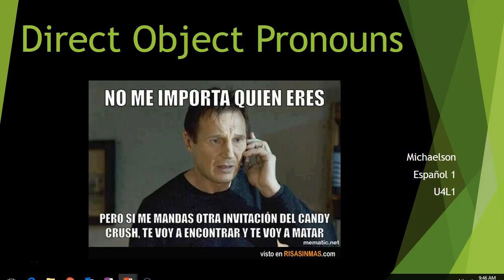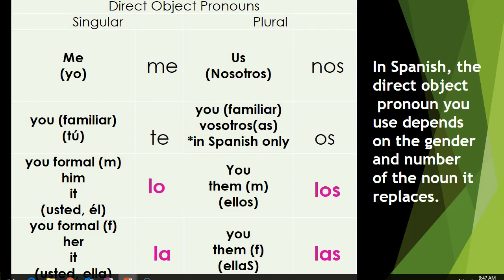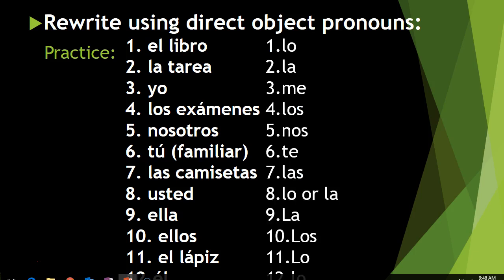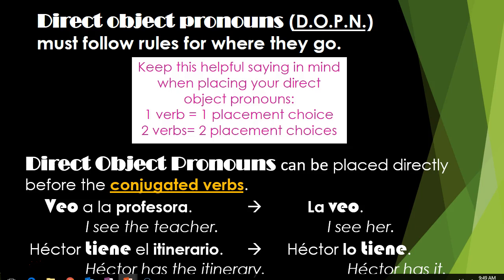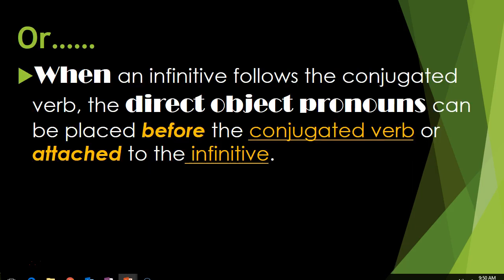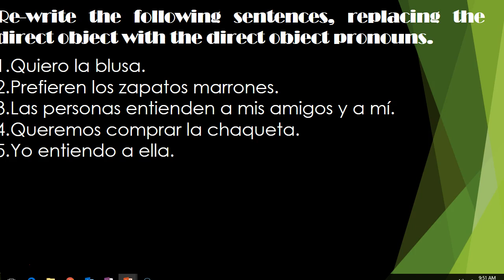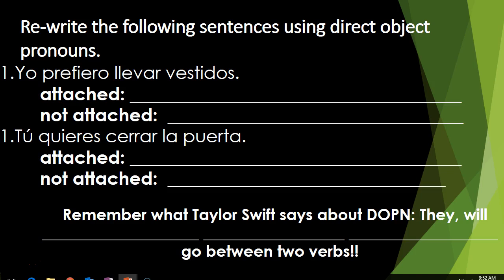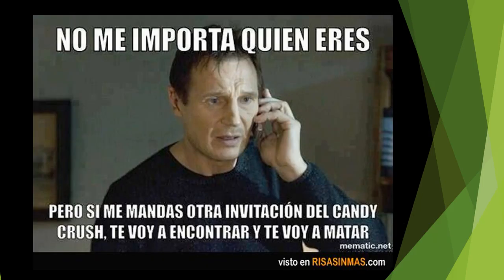Direct Object Pronouns